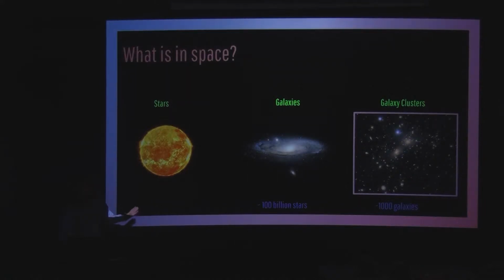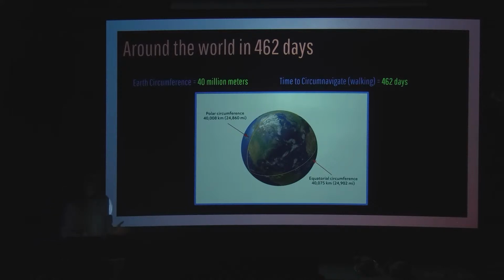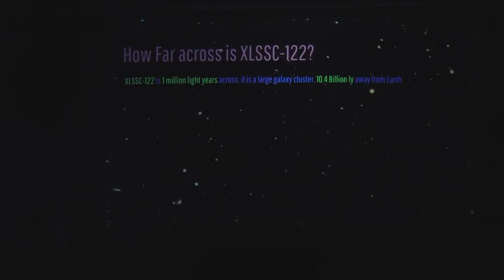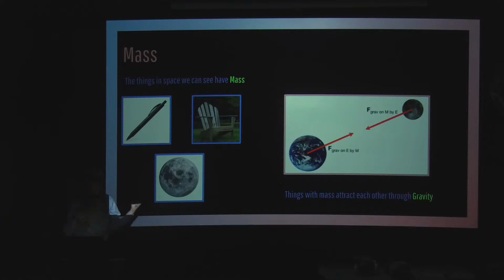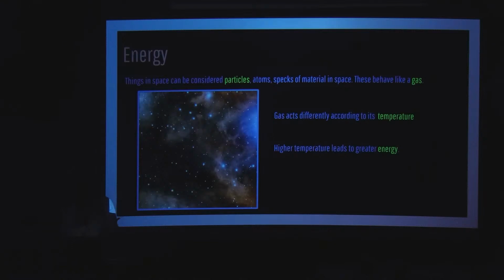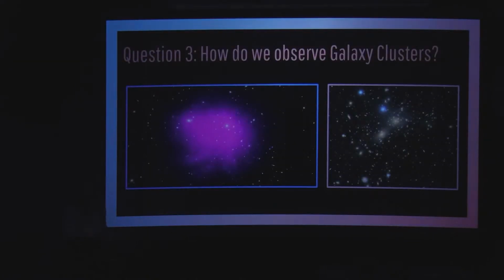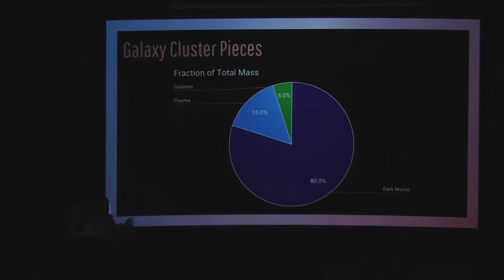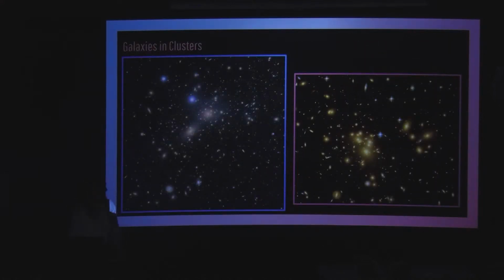Galaxy Clusters and Formation in the Early Universe | Star Party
Galaxy Clusters and Galaxy Formation in the Early Universe
w/ Bryn Lonsbrough, U. Victoria

abstract
The evolution of early universe galaxies is influenced by the environment they live in. The shape, distribution of star types, and interaction history of these galaxies are rich sources of information about the structure of the early universe. Among the largest of these objects are galaxy clusters, massive structures composed of dark matter, ionized plasma, and intriguing galaxies. The galaxies within a galaxy cluster are larger, redder, and more disrupted. In this presentation I will talk about the history of these galaxies, why they have such unique features, and how we can use our observations to infer this information.

bio
Bryn is a graduate student at the University of Victoria pursuing a master's degree in physics and astronomy. Their current research investigates the effects of the fascinating galaxy cluster XLSSC-122, an old and intriguingly dense galaxy cluster, and how it has accelerated the evolution of the galaxies within it. Previously, Bryn has worked on projects with the Santa Cruz Institute of Particle Physics on simulating detector sensitivities for supersymmetric particles. They are passionate about observational astronomy and are eager to share and reframe the wonders of the cosmos to others in a lifelong journey to become a more proficient educator.

Twitter, Instagram: @friendsdao